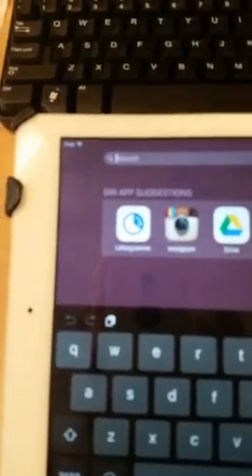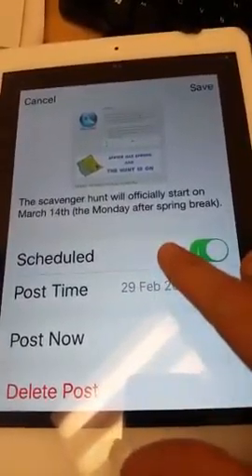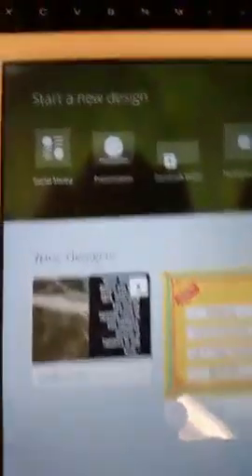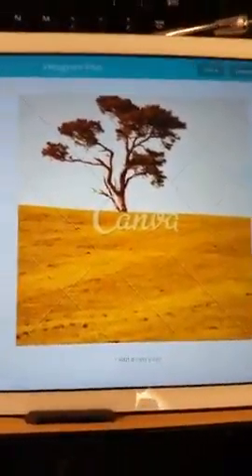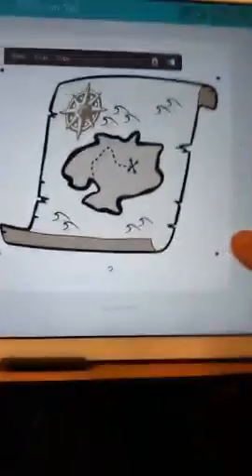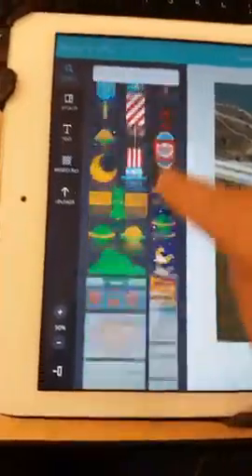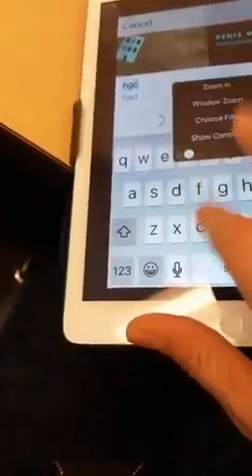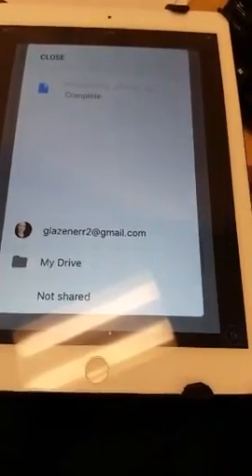✔APPETIZER Wednesday: my two APP obsessions right now! 😎